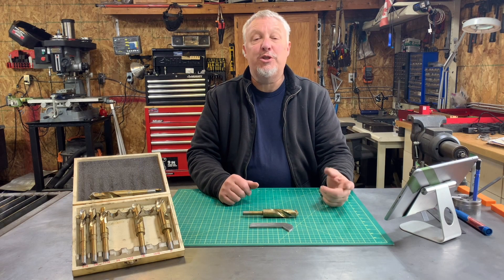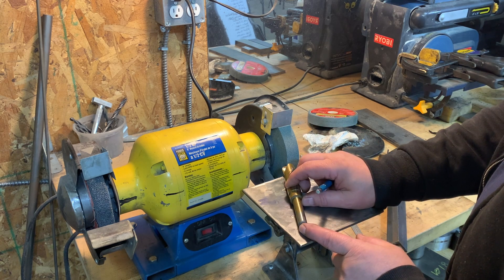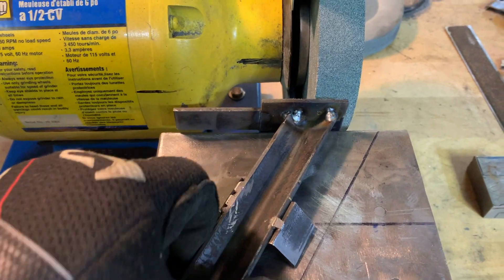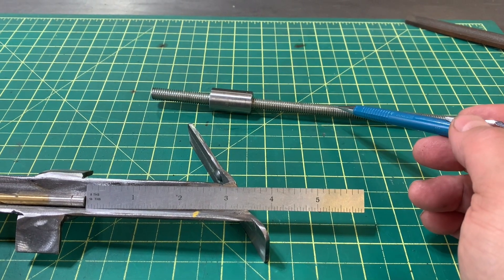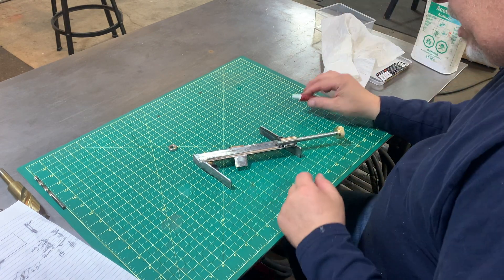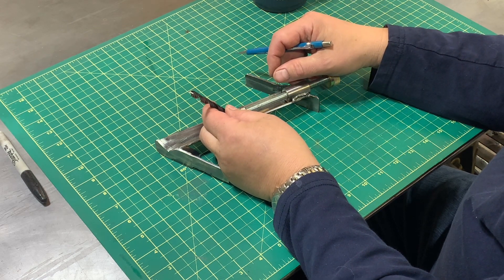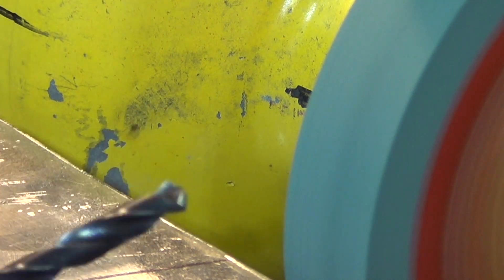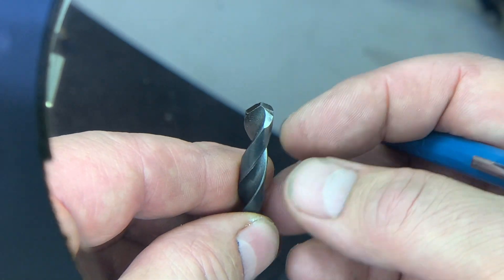Sharpening Drills - The never ending saga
In this episode I design and build a drill sharpening fixture.